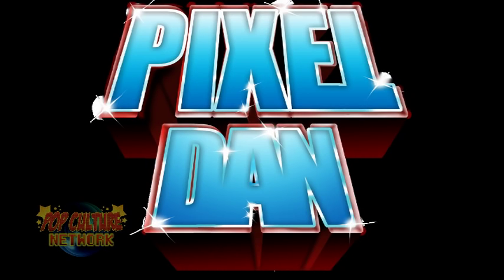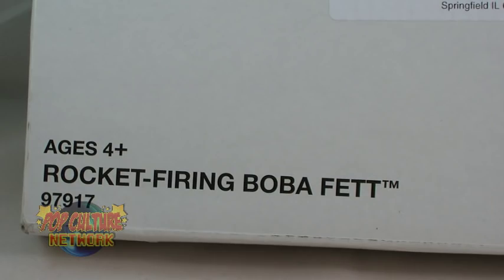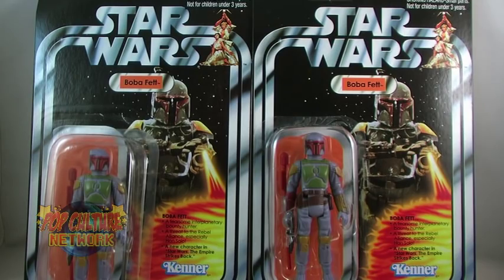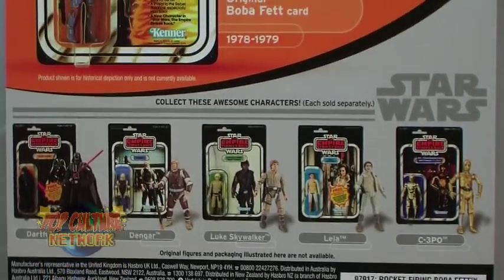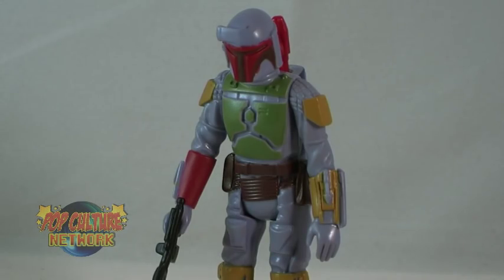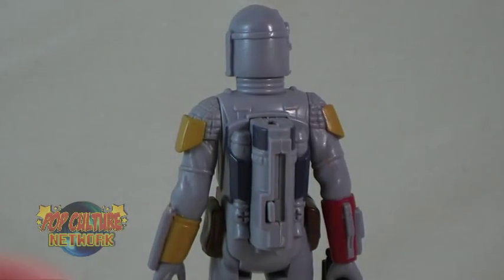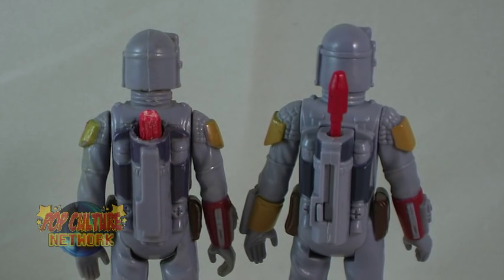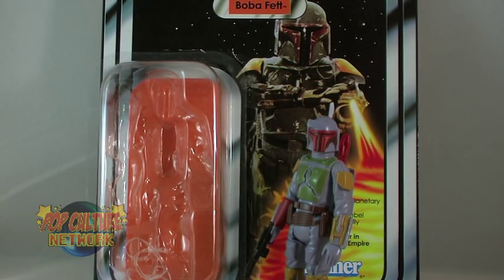Star Wars Vintage Collection Mail-Away Rocket Firing Boba Fett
Pixel Dan takes a look at the brand new mail-away action figure from the 2010 Vintage Collection: Rocket Firing Boba Fett!